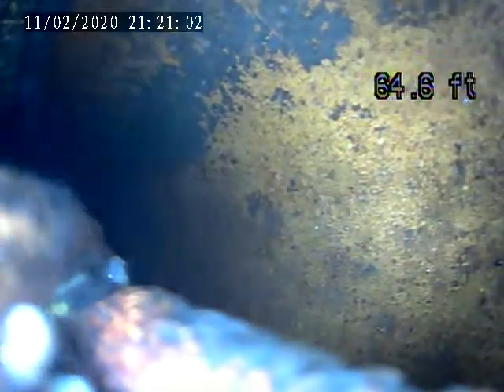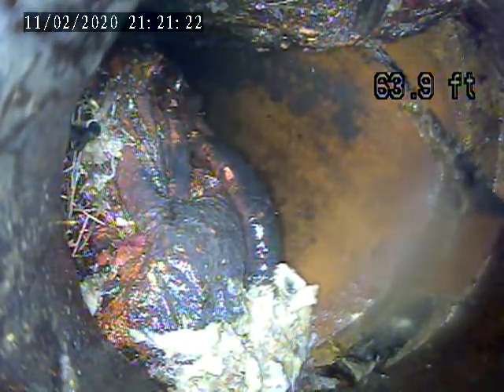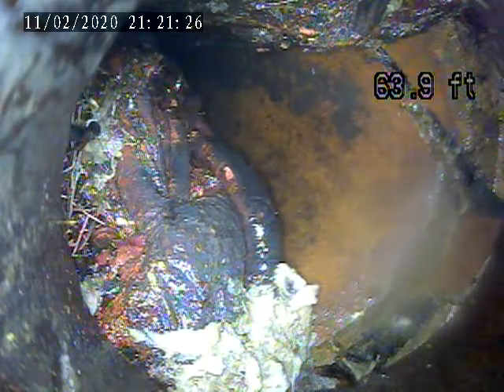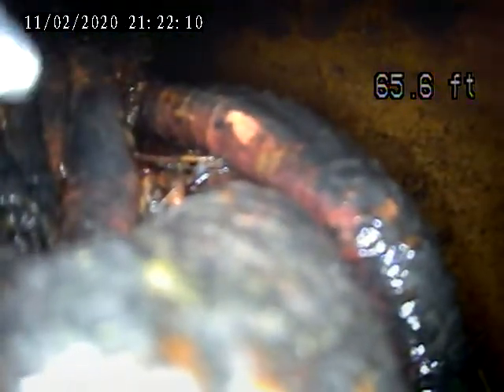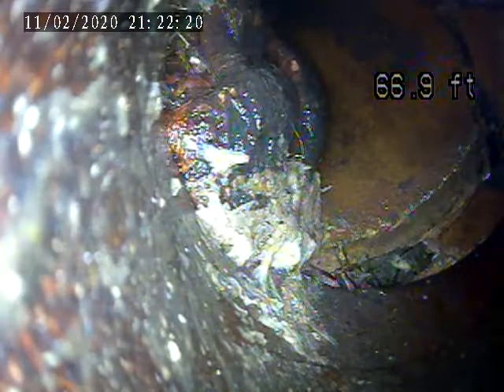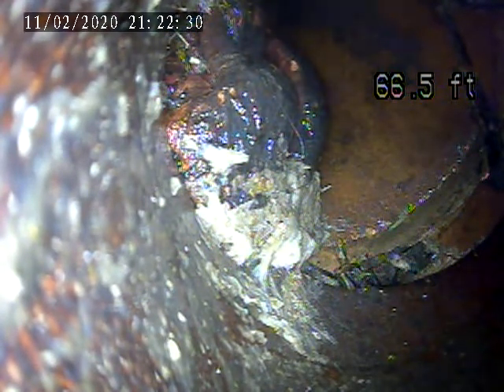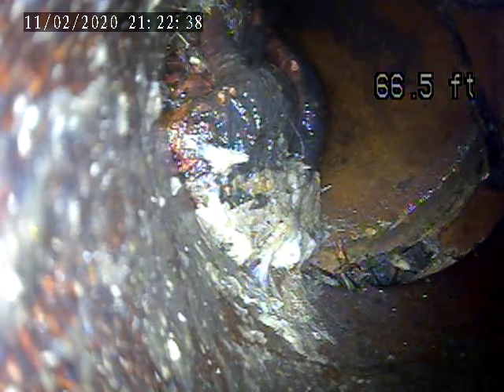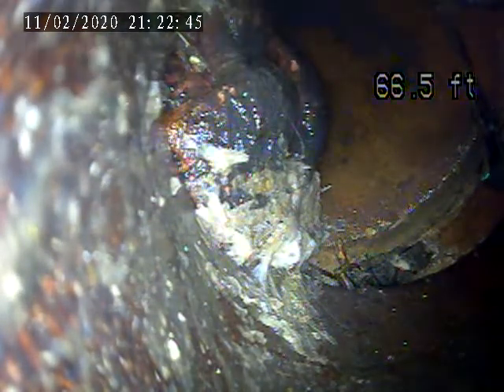Invoice 0238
Inspection Video